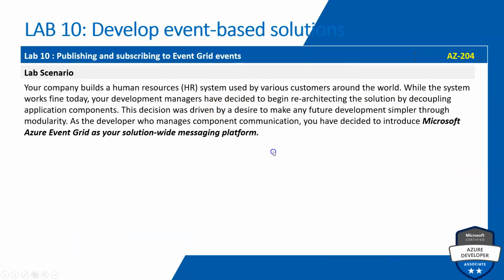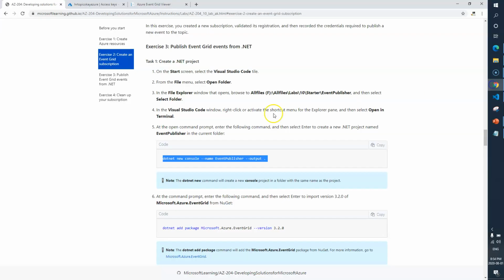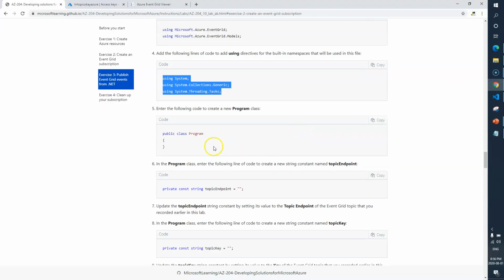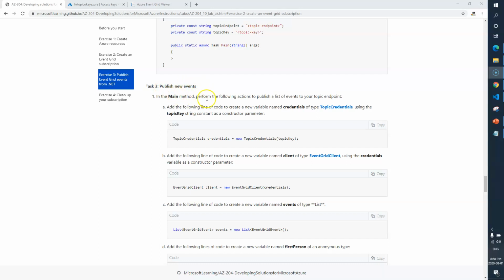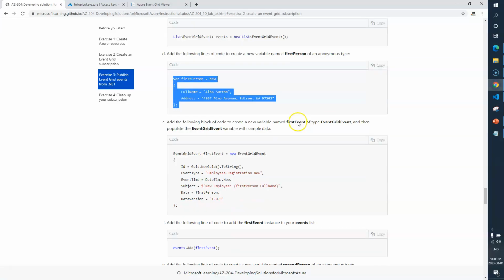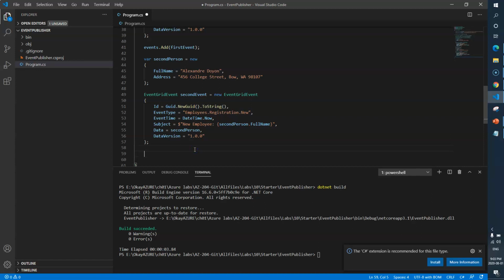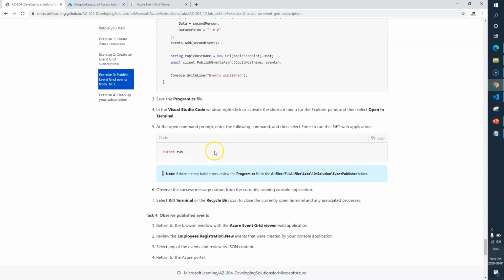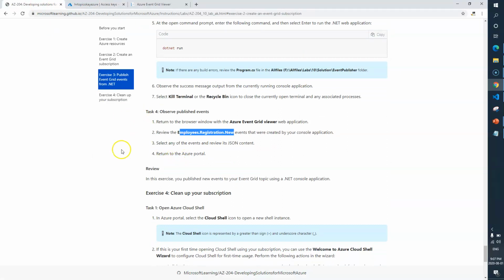okay azure | AZ 204 | Lab 10 | Exercise 03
AZ 204 Lab 10: Develop event-based solutions
Exercise 01 : Create Azure resources
Exercise 02 : Create an Event Grid subscription
Exercise 03 : Publish Event Grid events from .NET
Exercise 04 : Clean up your subscription
AZ-204: DEVELOPING SOLUTIONS FOR MICROSOFT AZURE